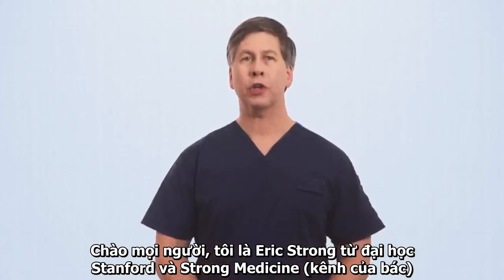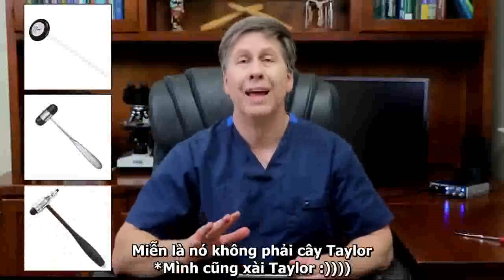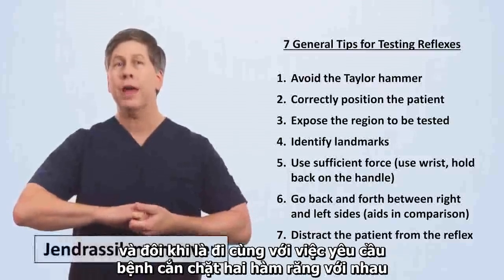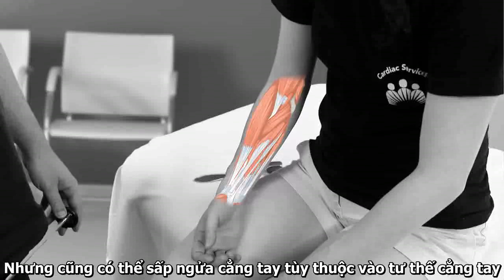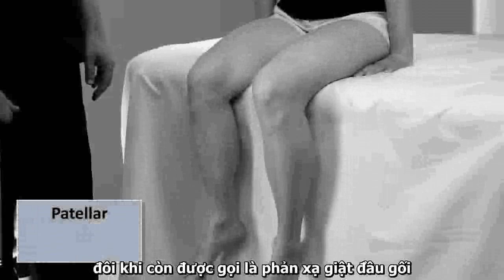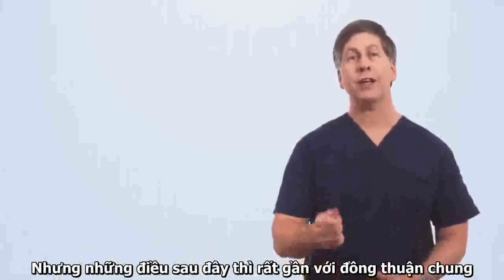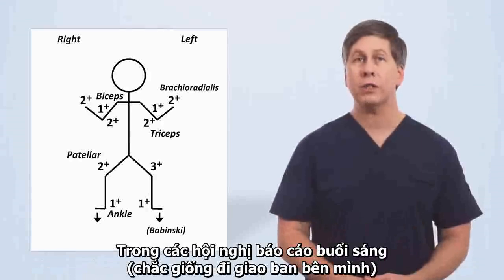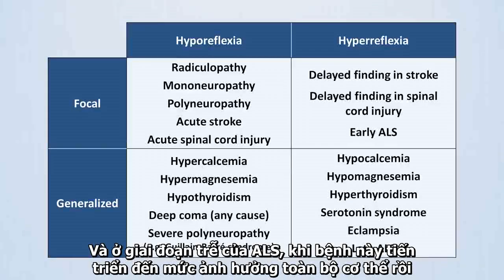Deep Tendon Reflexes- Khám phản xạ gân xương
Video từ Strong medicine